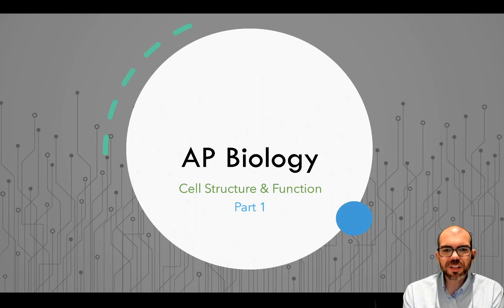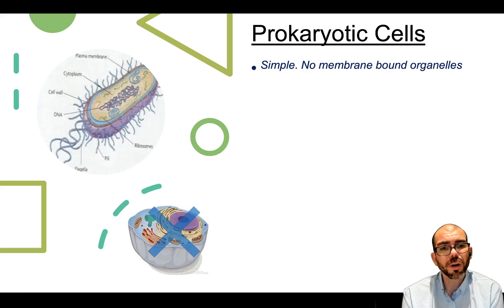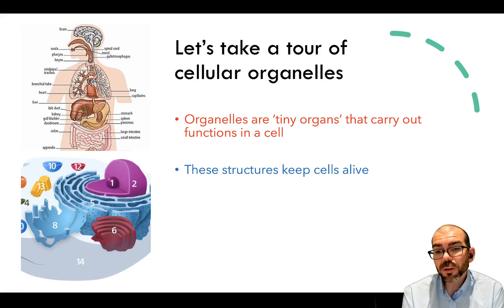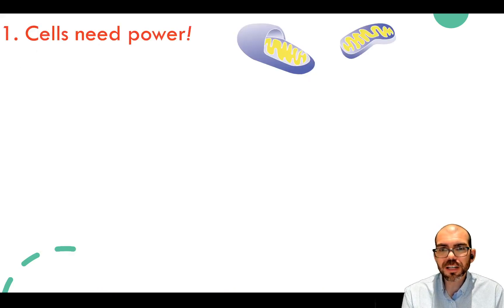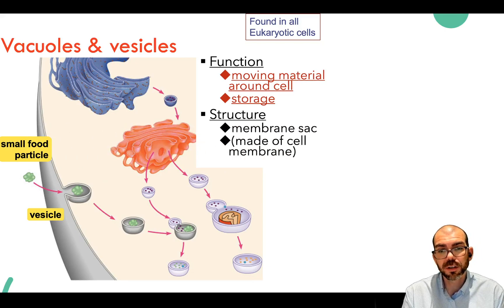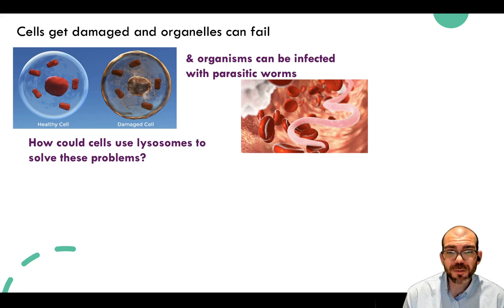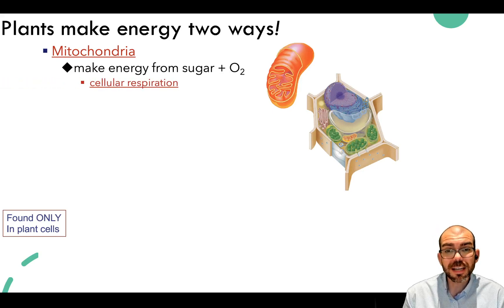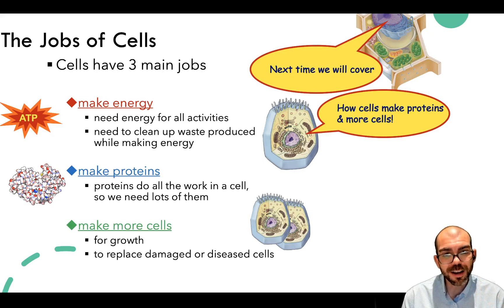Cell Structure & Function Part 1 - AP Biology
An Introduction on the structure & function of cells. This video covers the major types of cells and the organelles involved in energy production: The cell membrane, vacuoles, vesicles, lysosomes, mitochondria, and chloroplast. Part 2 will cover the remaining cell organelles.